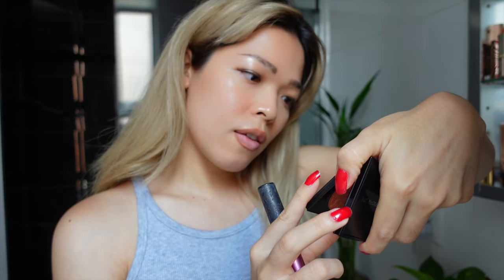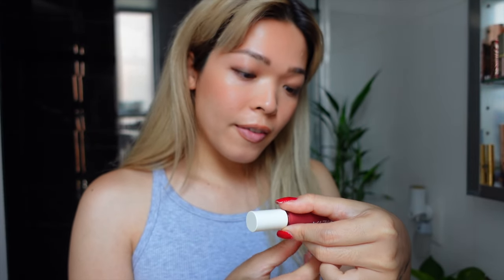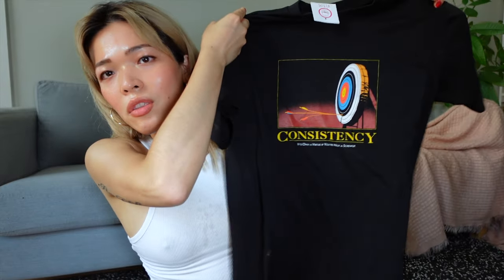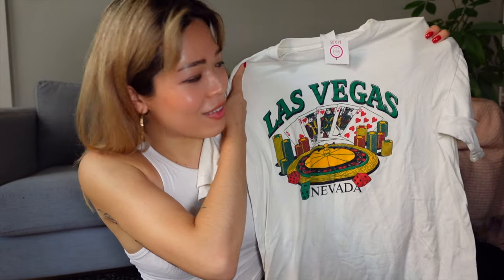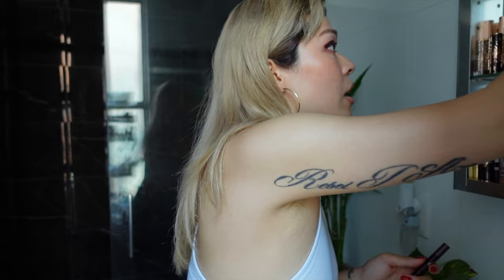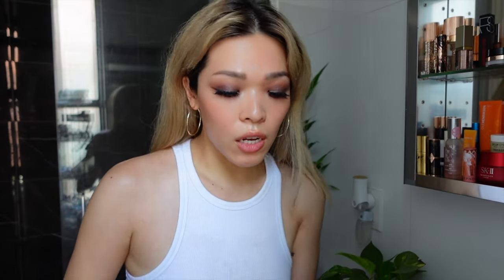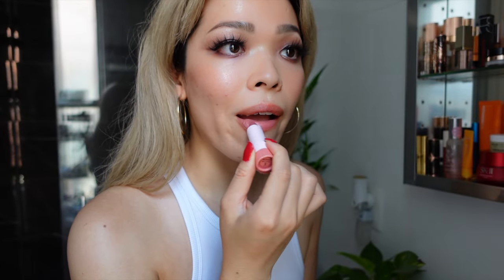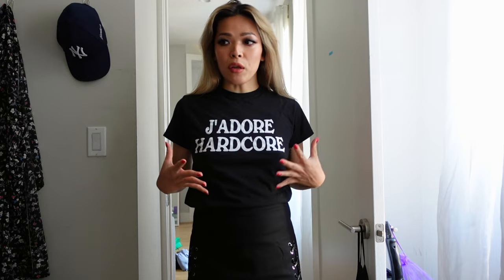Diary of a Transwoman: ☺️👑💄Dealing with Transphobes, Reunion with Friends - Vikki's Vlog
One thing about being open about my gender identity is that I make myself an easy target for bigots but I wouldn't trade my freedom and authenticity for anything.
I love being trans and there's nothing you can do to make me feel less about myself. My experience is just a tiny particle of what my community are really experiencing out there. I just want my trans brothers and sisters and non binary siblings out there know that I am here with and for you. Don't ever let anyone puts you down for being your beautiful selves.

Xoxo,
Vikki Le

*Please do check out the links below and help out if you can !

HOW TO HELP QUEER AND TRANS PEOPLE IN INDIA

Music
Corner Store - Gregory David
Stuck in the Moment - Alexa Cappelli
Lose with You - Staffan Carlen